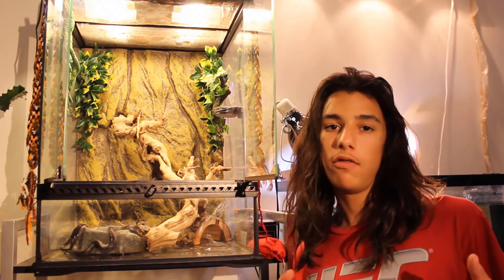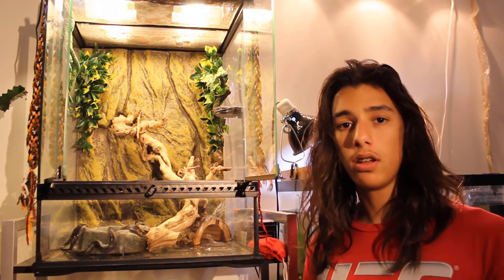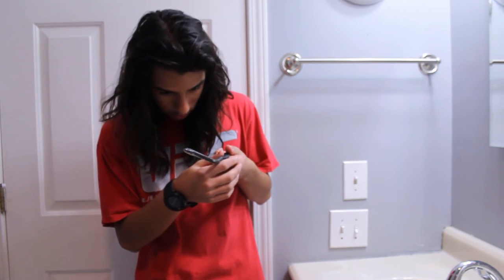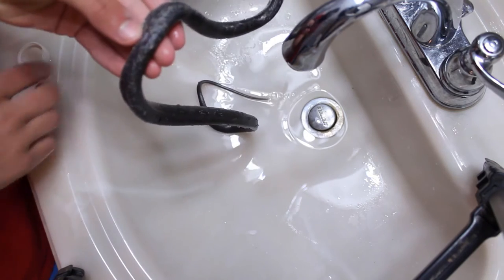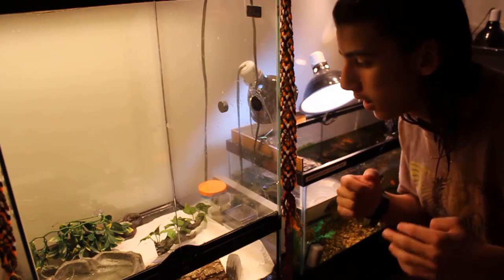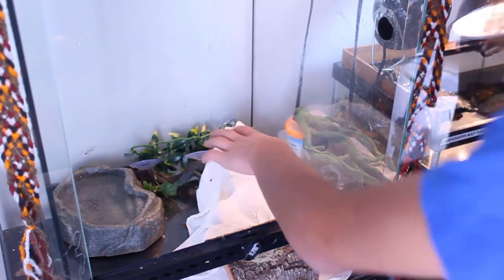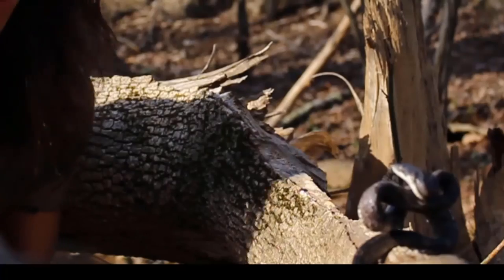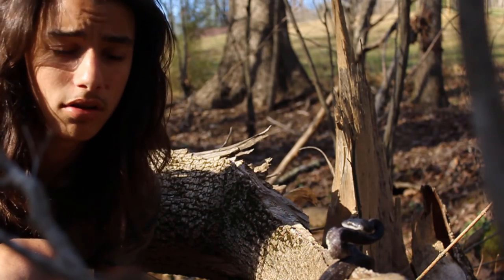Black Rat Snake: Rescue, Rehab, Release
Follow me process as I rehabilitate a young black rat snake that got stuck in construction mortar from an injured, gooped up snake to a fit animal ready to survive.

Experience the Adventure